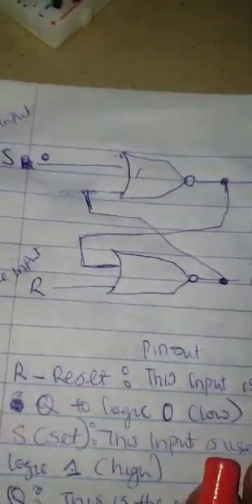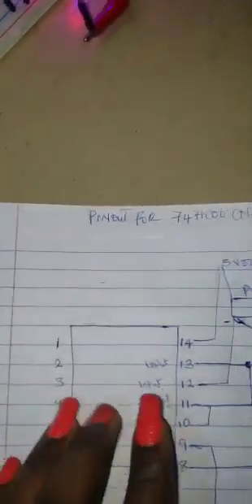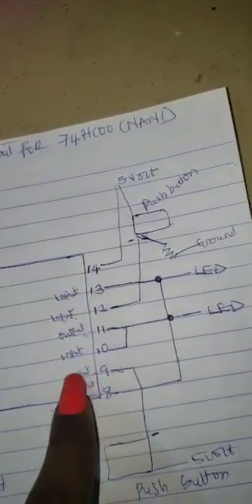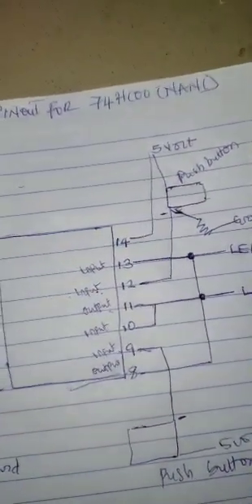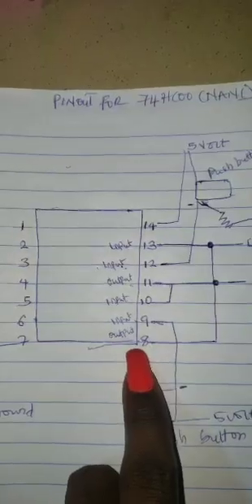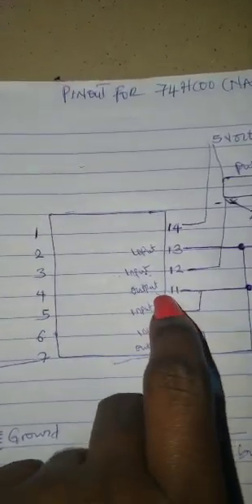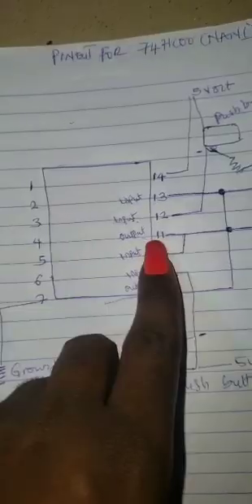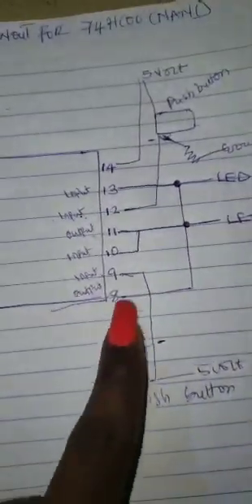SR latch using 74HC00 NAND Gate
This was inspired by inspired by ben eaters video. I am learning to build an 8 bit computer